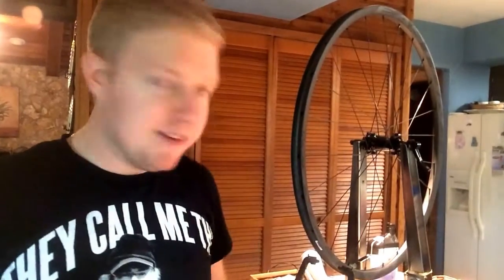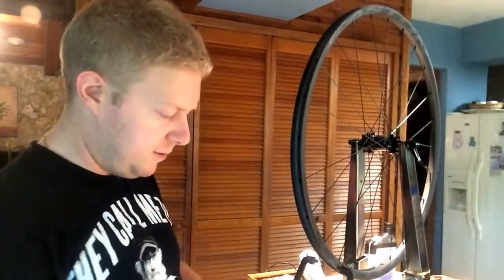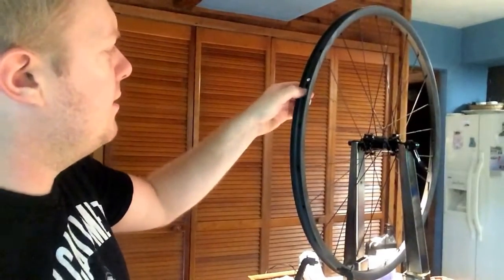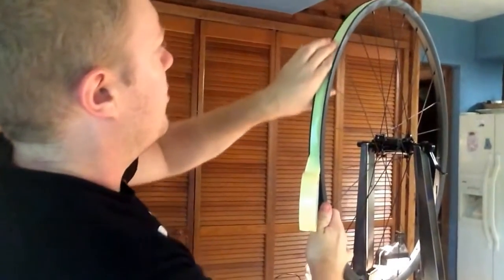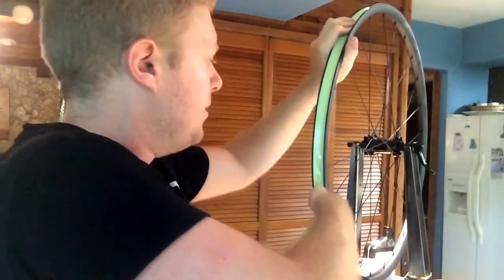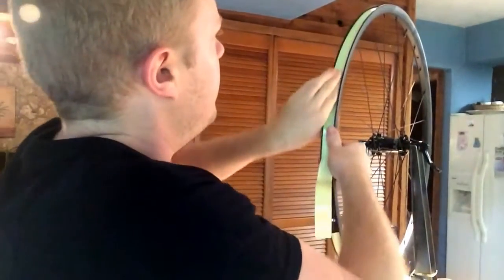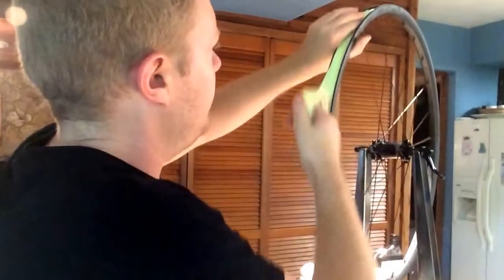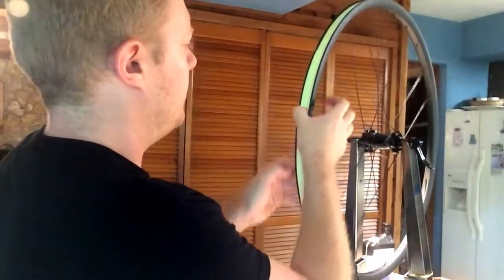How to tape a rim; Tubeless Mtb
Off The Chain Bicycles shows you how to tape a rim for a tubeless mountain bike setup. This is part one, look for part two in the near future.

Taping a bicycle rim to convert it to tubeless is a simple process. The only thins that you will need are a wheel, some tubeless tape (I use the Stan's No Tubes tape), a tubeless valve core, scissors and something to make a hole in the tape to insert the valve.